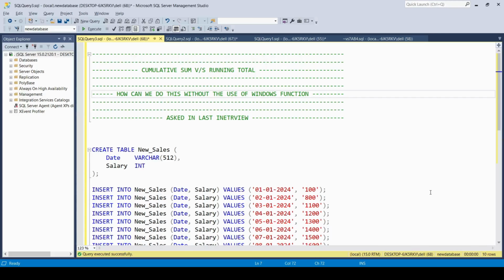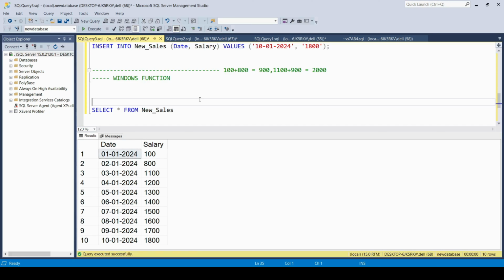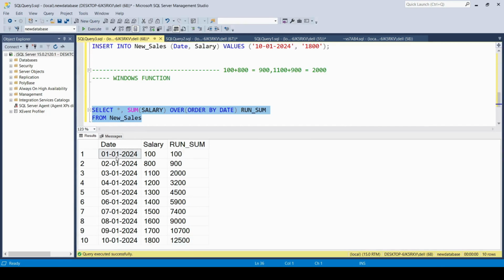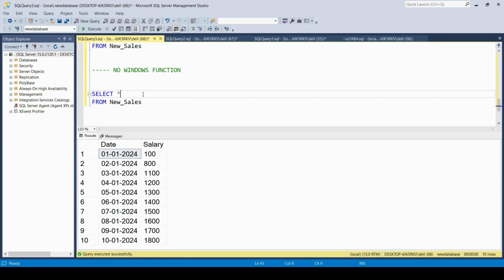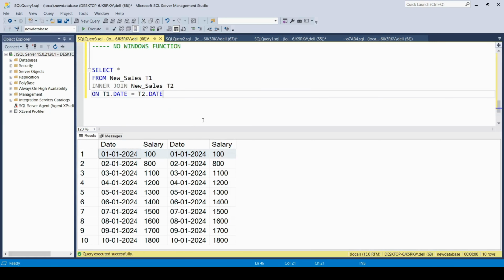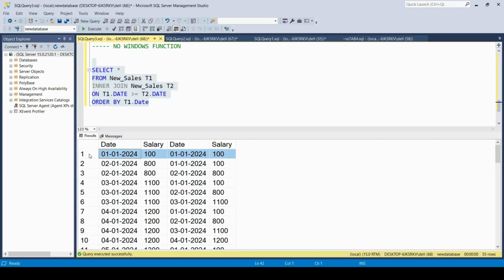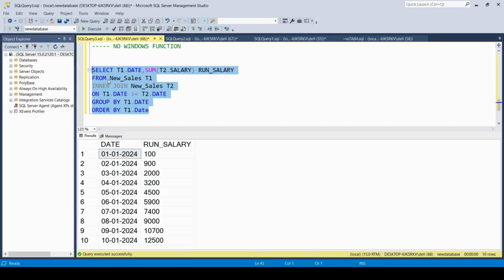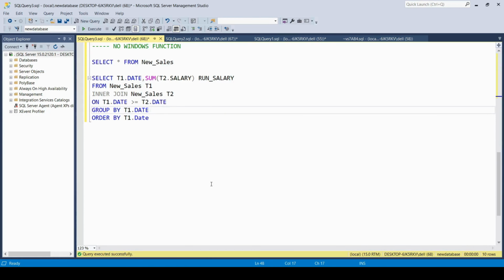Running Total WITHOUT Window Function | Cumulative SUM in SQL | Deepankar Pathak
📊 Mastering Running Total WITHOUT Window Function in SQL &  Cumulative SUM in SQL Watch it to avoid Mistakes in the Interview 📊

Here we are going to discuss SQL Interview Questions, These are the same SQL Interview Questions and answers, that are from the KPMG\ Deloitte\ BIG 4 Interview Problem.
running sum in SQL
running calculation in sql
Running SUM WITHOUT Windows Function
Problem With running SUM
deloitte interview
KPMG interview
data analytics
sql interview questions
sql tutorial
sql interview
sql questions
sql query

SCRIPT USED :-

CREATE TABLE New_Sales (
    Date VARCHAR(512),
    Salary INT